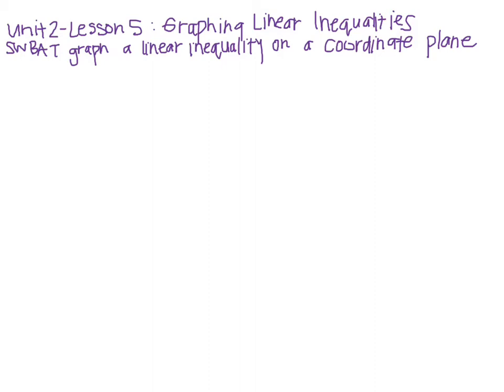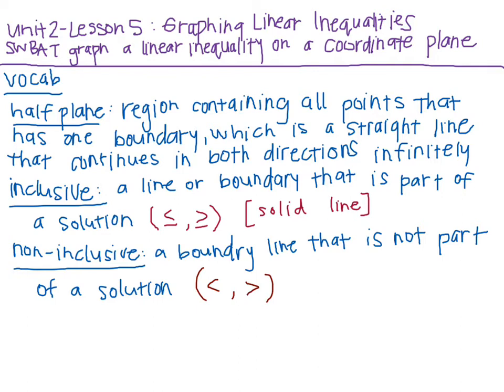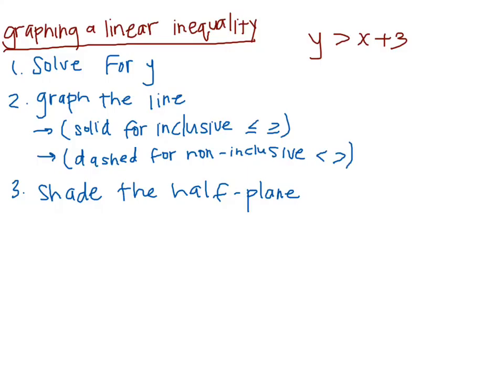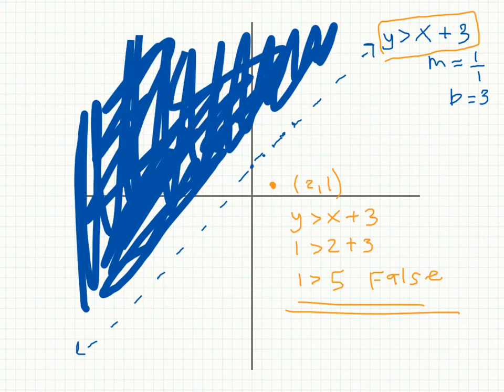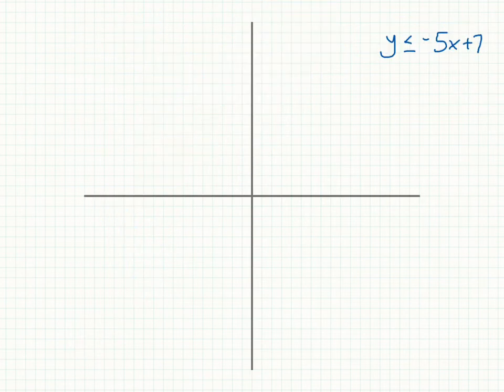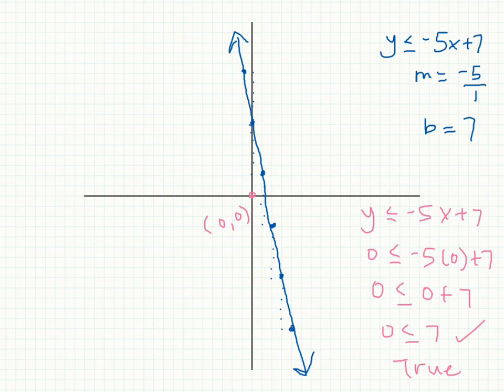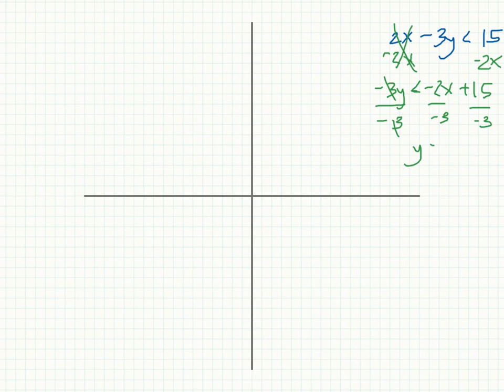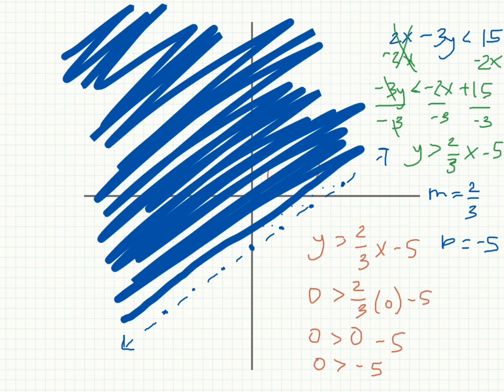Unit 2 - Lesson 5: Graphing Linear Inequalities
SWBAT graph linear inequalities on a coordinate plane